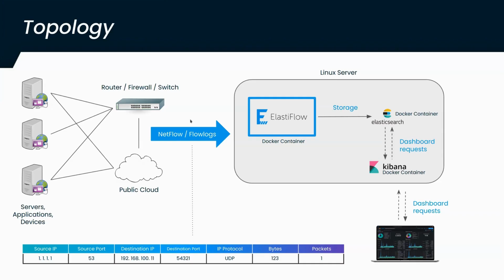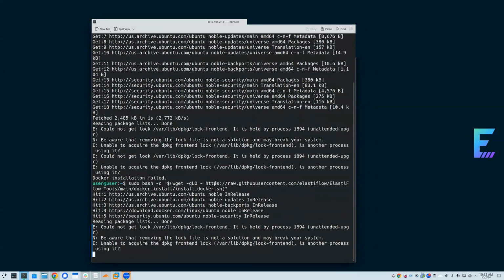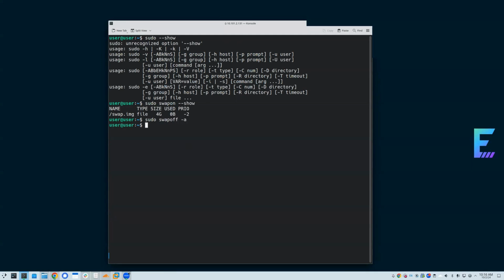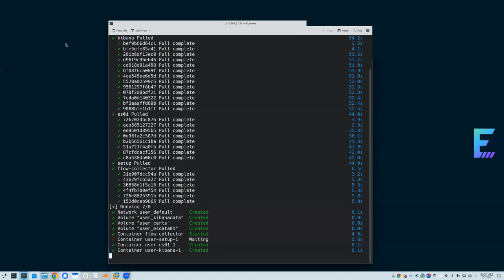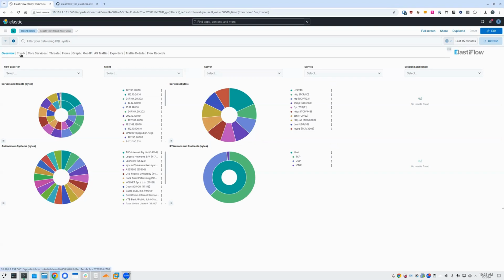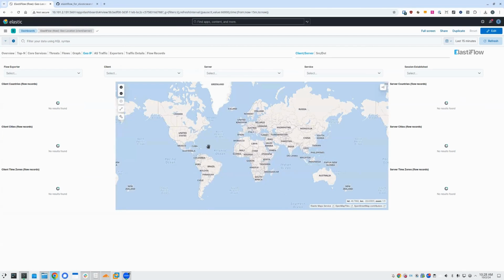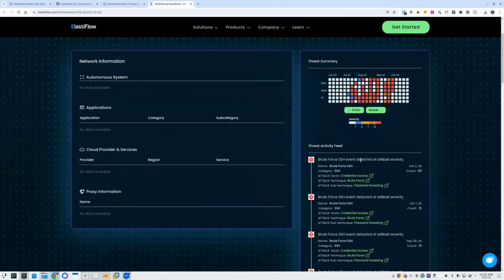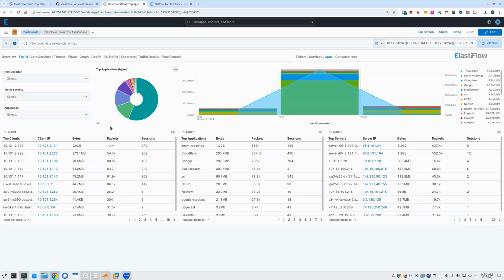From Zero to Ready: ElastiFlow NetObserv Installation and Setup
Learn how to easily install, configure, and optimize ElastiFlow for advanced network observability.